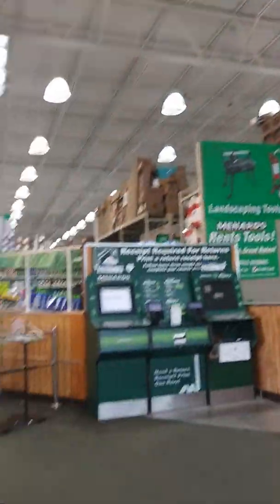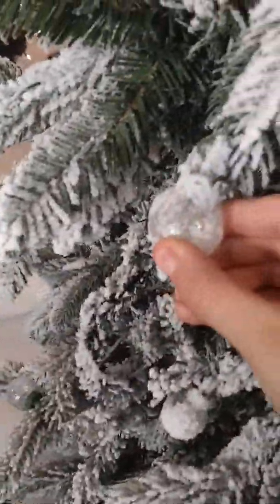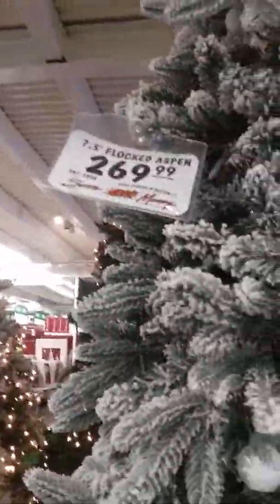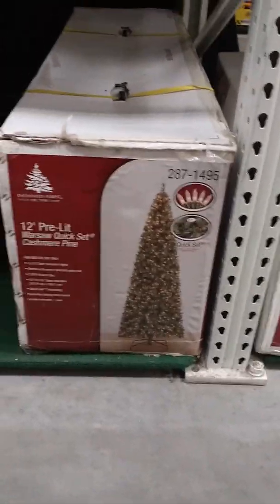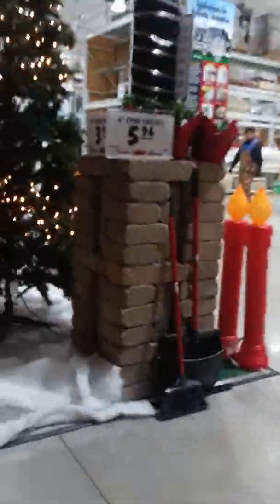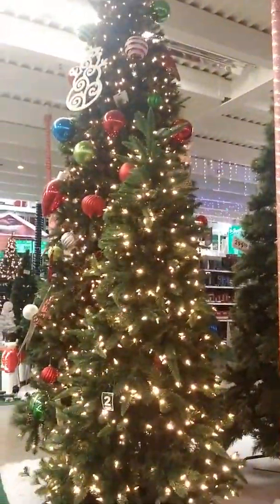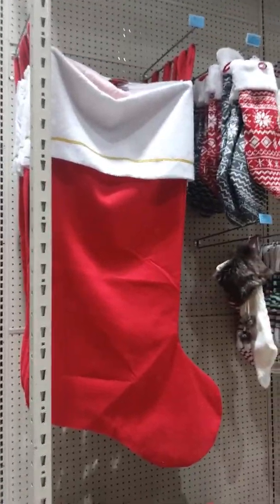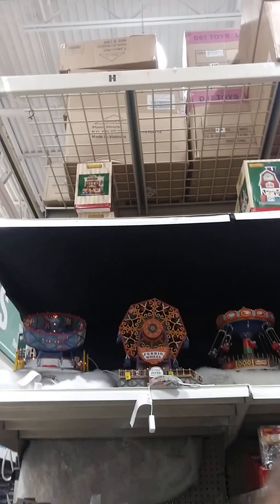VLOGMAS : PT. Two Christmas tree hunting 🎄🎅🦌(December five)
We did get a tree tomorrow you guys will see our Christmas tree 🎄🎄🎄🎄🎅🎅🎅🦌🦌